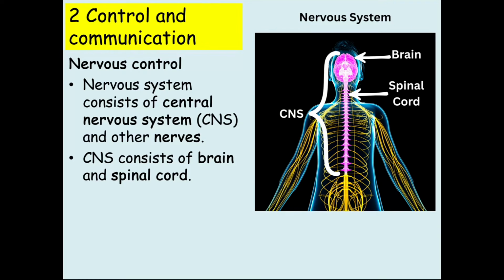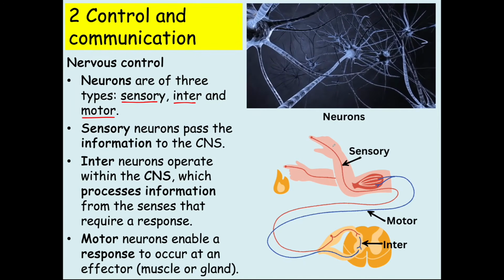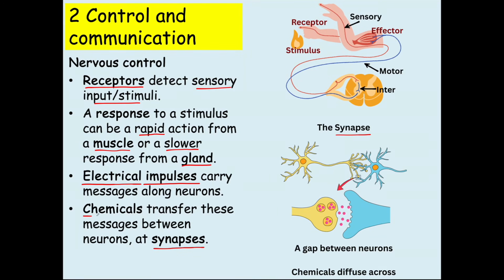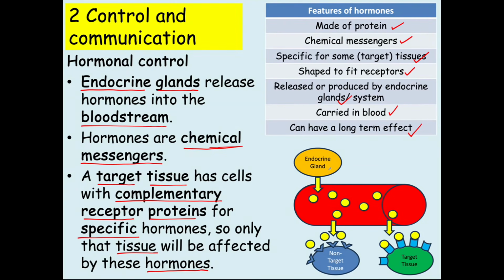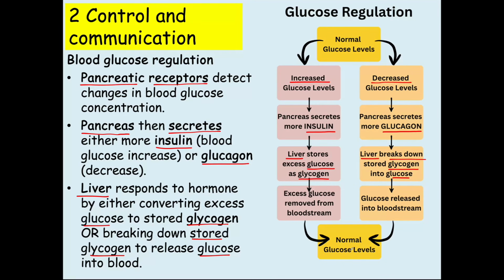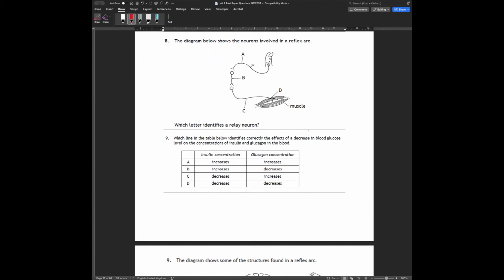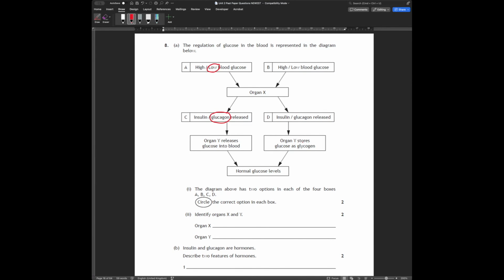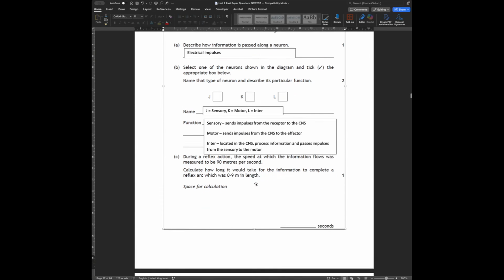National 5 Biology: 2.2 Control and Communication - Full Lesson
Join Mr White, a biology teacher with 20+ years of experience, for a full lesson on topic 2.2 of the National 5 Biology course covering the Nervous System, neurons, hormones and blood glucose regulation as well as looking at some SQA exam questions on the topic to finish.

Summary

This conversation covers the essential aspects of control and communication in biology, focusing on the nervous system and hormonal systems. It explains the structure and function of the central nervous system, the types of neurons, and the role of hormones in regulating bodily functions, particularly blood glucose levels. The discussion emphasizes the importance of understanding these systems for exams and practical applications.

Takeaways

The nervous system is divided into the central nervous system and peripheral nervous system.
The central nervous system includes the brain and spinal cord.
The brain has three main parts: cerebrum, cerebellum, and medulla.
Neurons are classified into sensory, interneurons, and motor neurons.
Reflexes are automatic responses that protect the body from harm.
Hormones are released by endocrine glands and act as chemical messengers.
Insulin and glucagon are key hormones in blood glucose regulation.
The liver is the target tissue for insulin and glucagon.
Neurons communicate through synapses using chemical signals.
Understanding the nervous and hormonal systems is crucial for exams.

Sound bites

"Electrical impulses carry messages along neurons."
"Neurons communicate via synapses using chemicals."
"Reflexes protect the body from harm."

Chapters

00:00 Understanding the Nervous System
09:26 Exploring Hormonal Communication
15:07 Applying Knowledge to Exam Questions